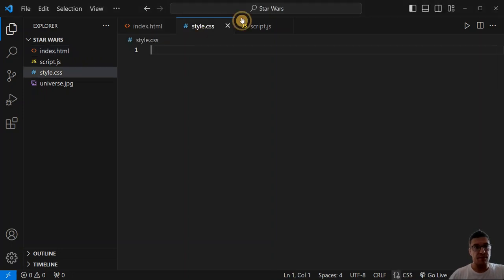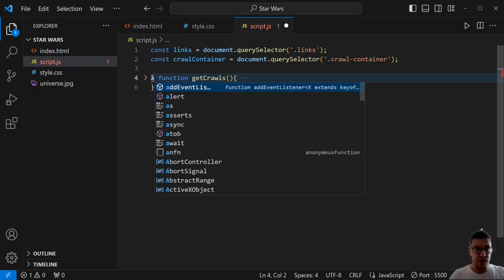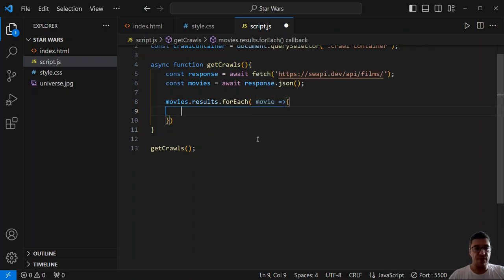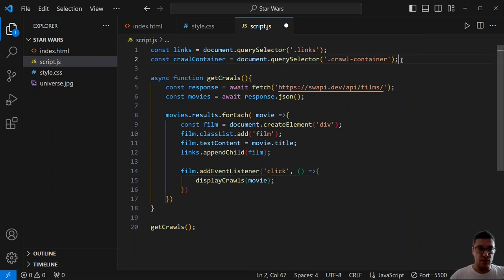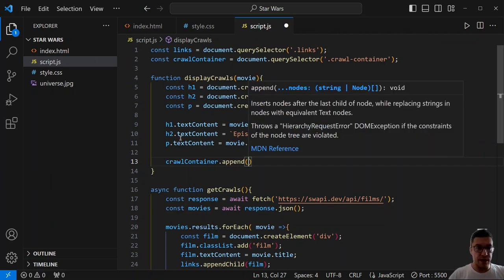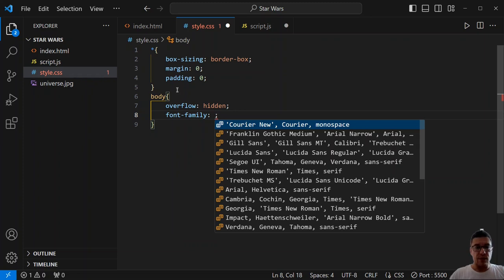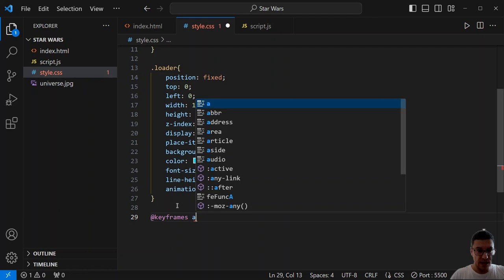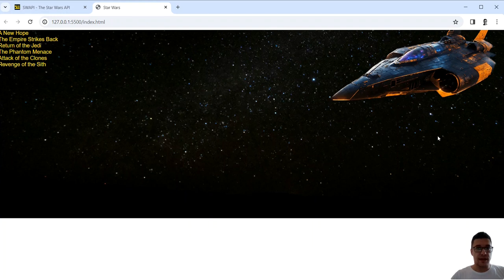Unleash the Force: Dynamic Star Wars Opening Crawl Animation with SWAPI - Part 1 🚀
Embark on an intergalactic coding adventure with me as we dive into the Star Wars universe using SWAPI! 🌠 In this tutorial, I'll guide you through fetching Star Wars movie data and, with a click, trigger a mesmerizing opening crawl animation for each film.

In Part 1 we'll set up the project, fetch and display data from the API, make a loader, and a little CSS.

🌌Let's bring the iconic Star Wars crawl to life on your webpage. Whether you're a coding Jedi or just starting your journey, this tutorial is your ticket to creating a cinematic experience within your web projects.